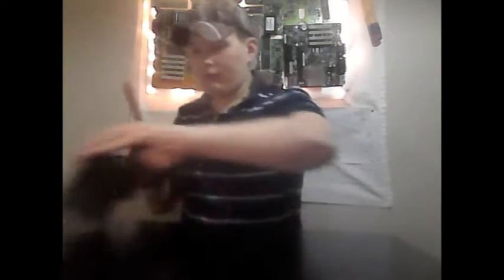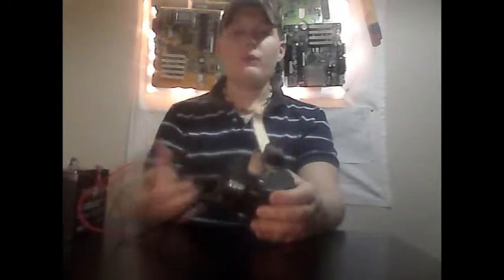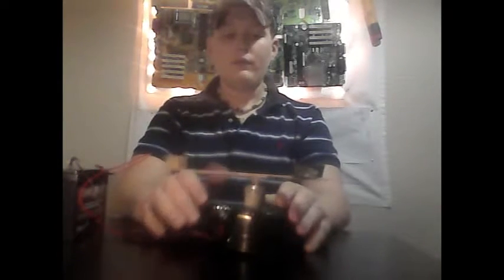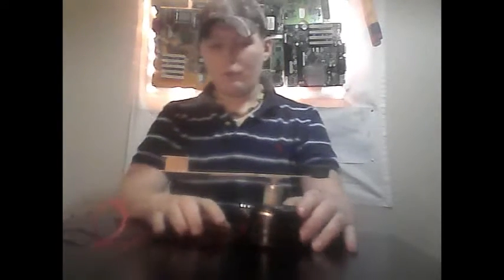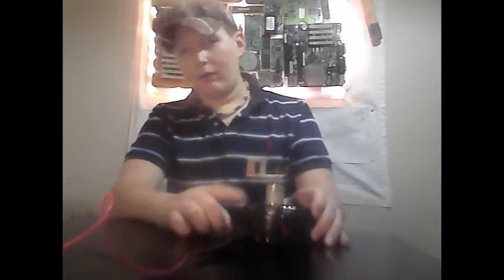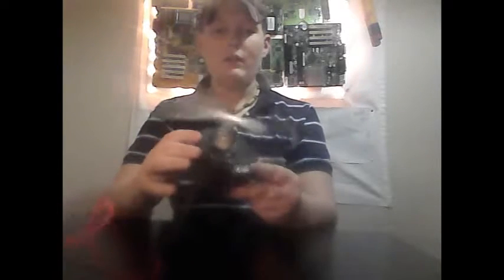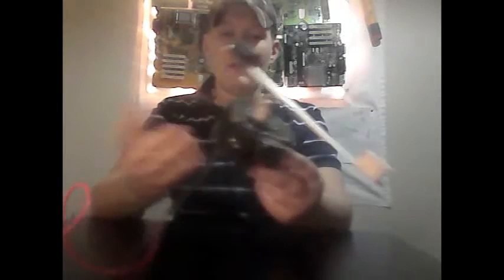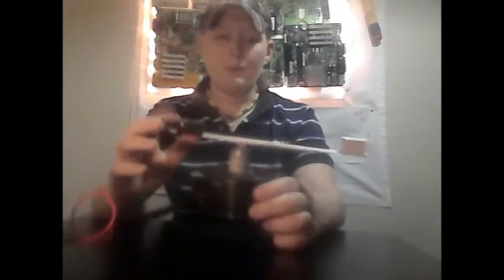ATOMIC Centrifuge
This video is about me and a centrifuge that I made